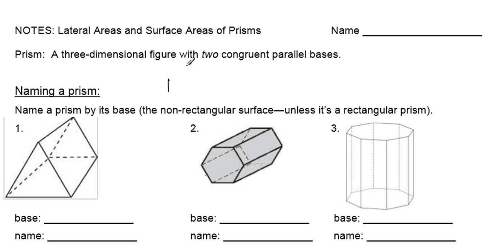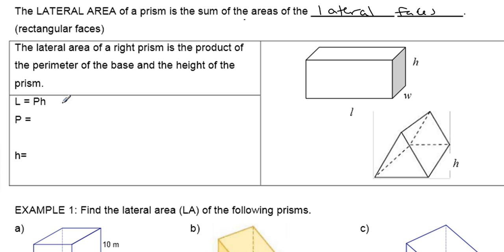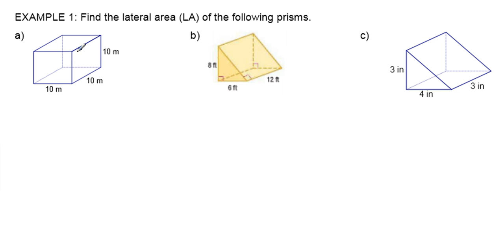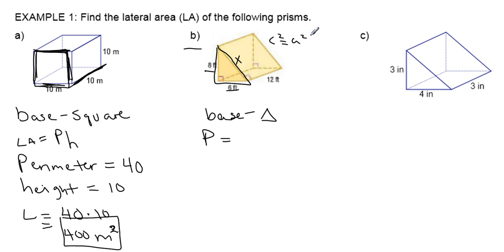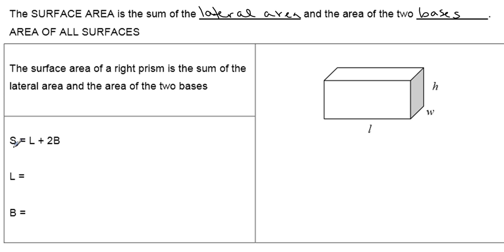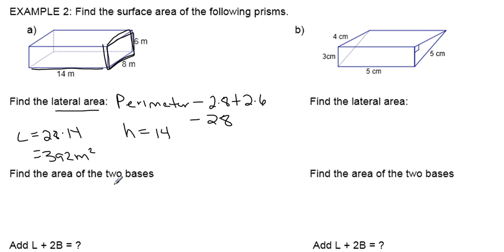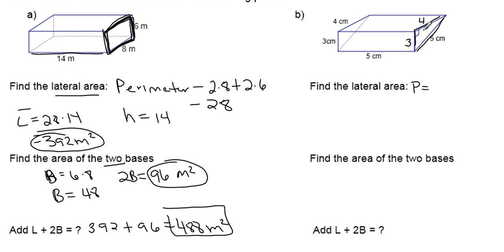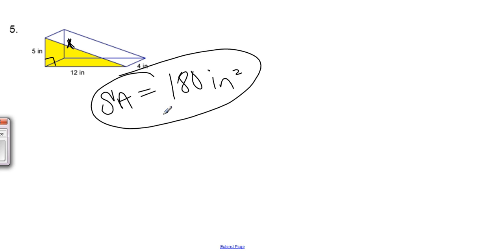Lateral area and surface area of prisms